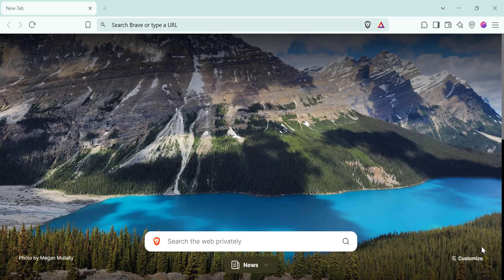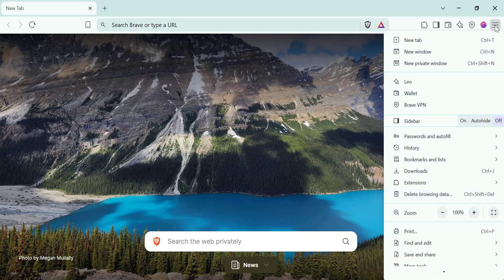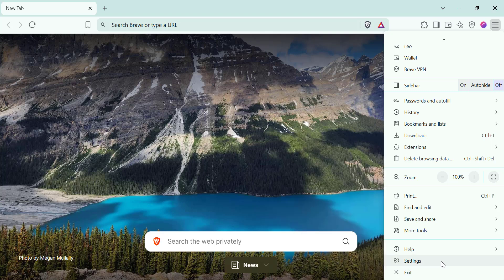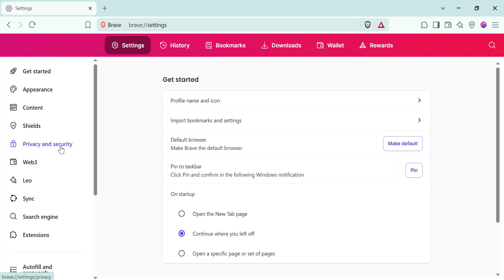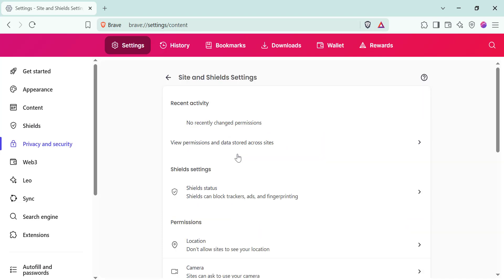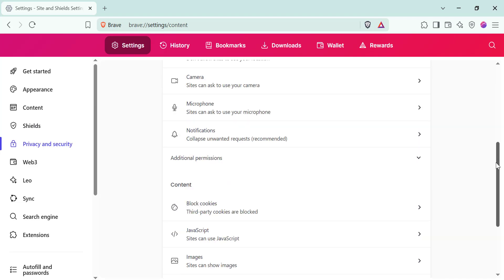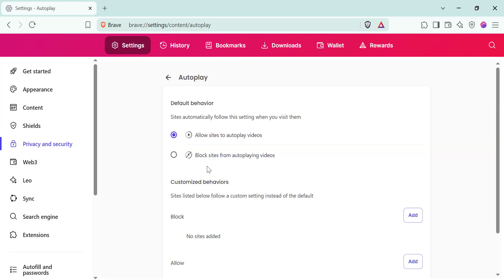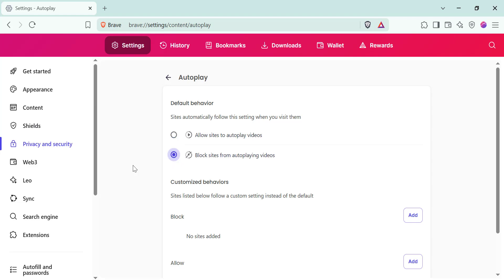How to Disable Autoplay in Brave Browser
Learn how to disable autoplay in the Brave browser step by step. 🛑
This quick guide will help you stop websites from playing videos automatically. 🎥

Open Brave, access Settings, and follow a few simple steps to block autoplay. 🧭
Perfect for anyone who wants a quieter and more controlled browsing experience. 🌐
Whether you’re using Brave daily or just getting started, this tutorial is for you. 🚀

No more distractions from unexpected video sounds . 🔇
We go straight to the point and show you exactly what to click and where. ✅
Brave gives you privacy — and now, peace from autoplay too. 🦁